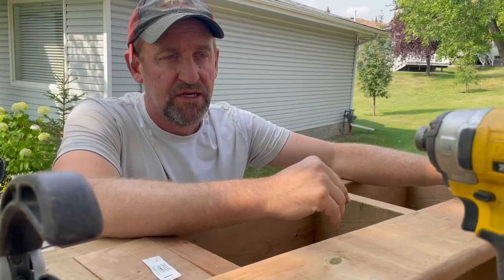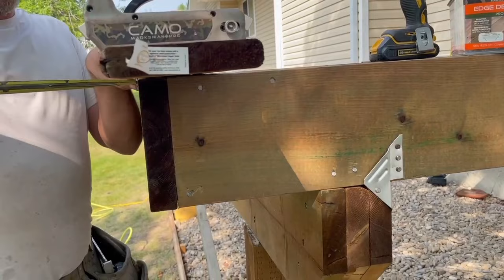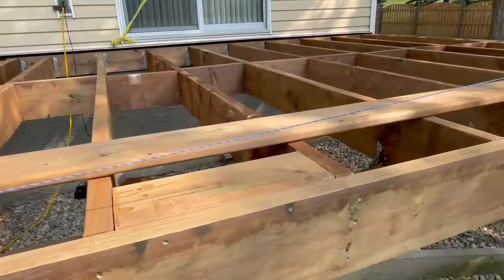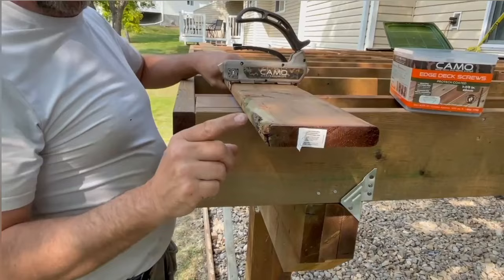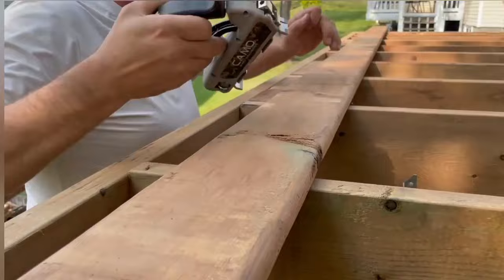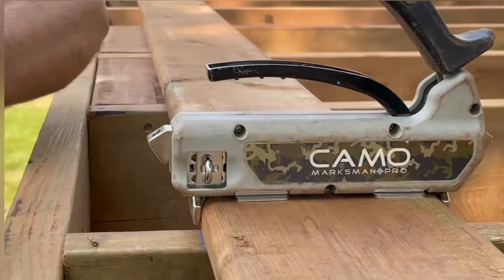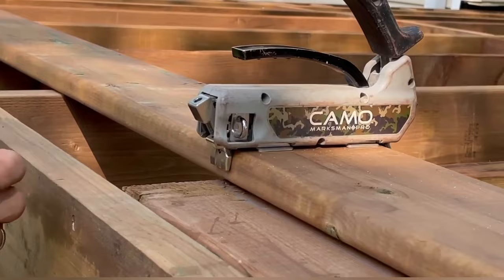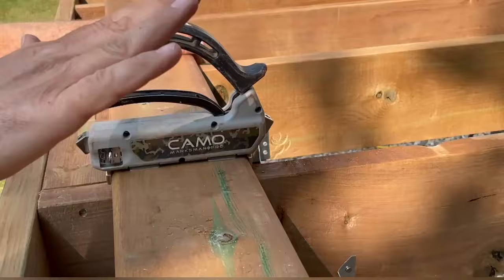Installing the First Deck Board (With Camo Markmans Pro)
You get the first board wrong, and you will be fighting the rest of the day to install your wood decking. If you take the time to install it right. Installing decking is fun. And it will make your deck look better with straight lines, gapping and consistent overhang.
I enjoy the look of Camo edge fasteners on wood decks. It hides the screw head, making the deck surface more bare feet friendly. Plus, the deck will last longer by removing the small pooling of water and mud on the screw head.
Installing edge screws is easier with the Camo Marksman Pro. This is why mine is so well used, serving me well over the years of building decks.
Link to my review of the Camo Marksman Pro
Why I use Camo for attaching wood decking.